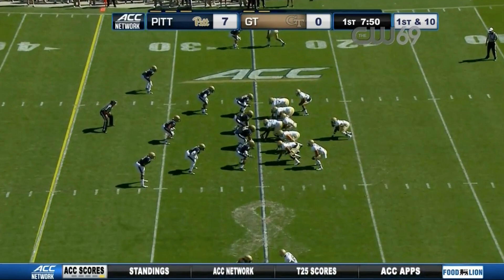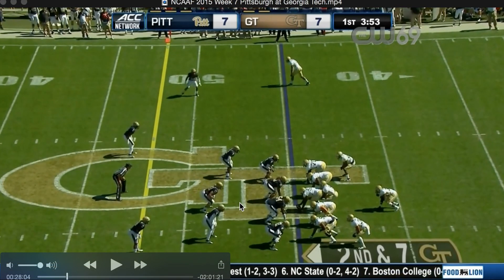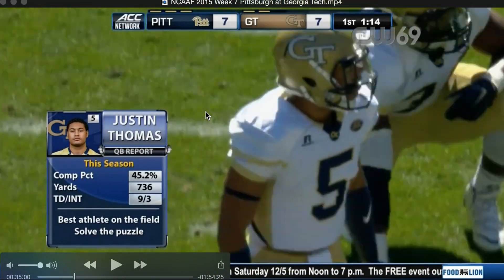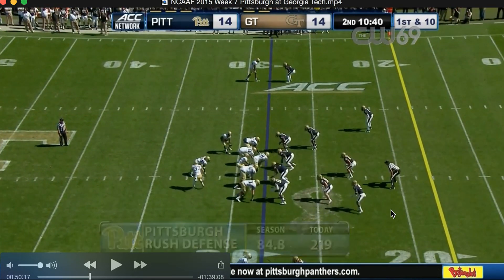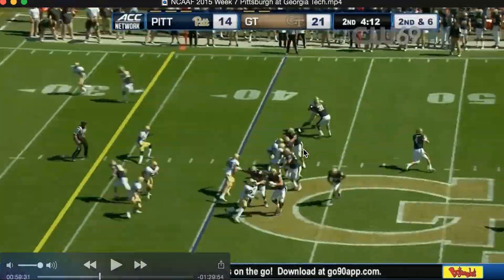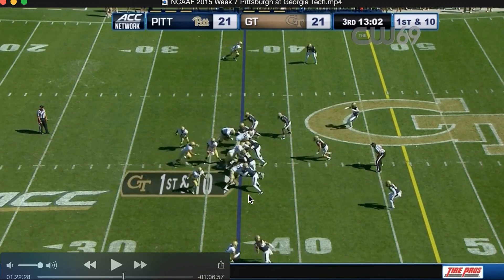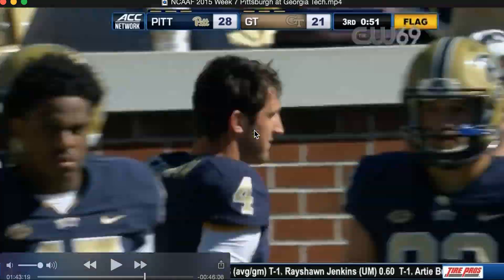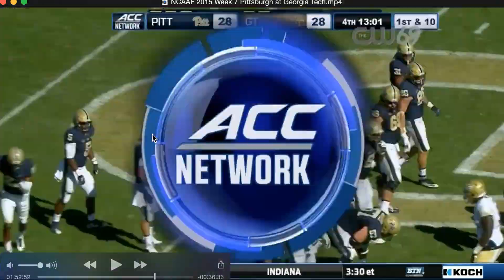GT v Pitt 2015